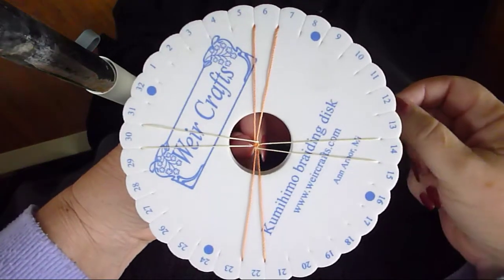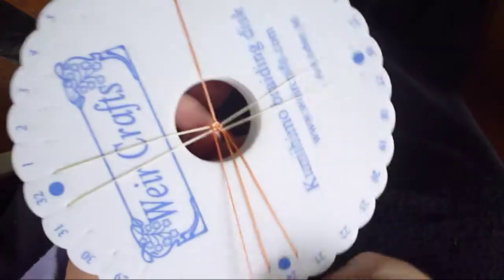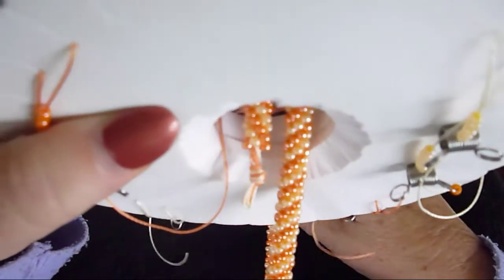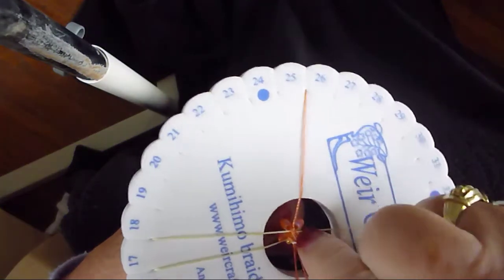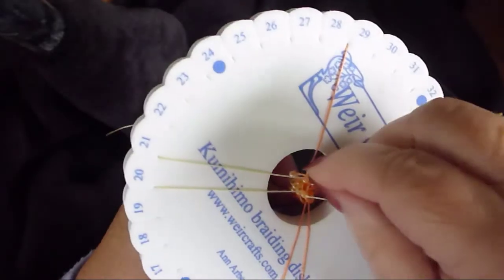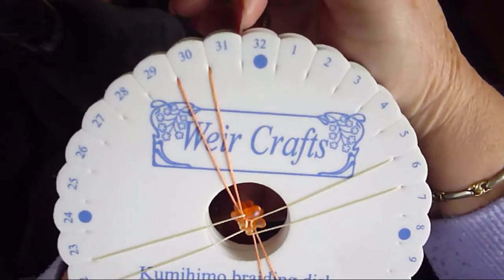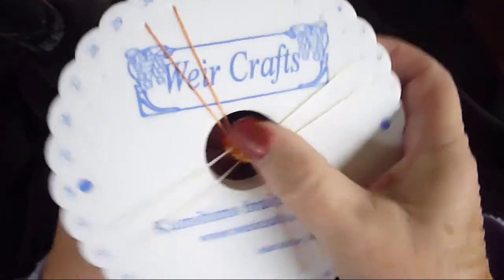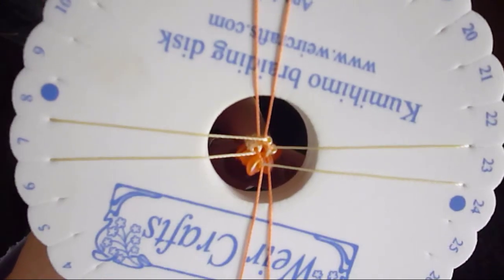Kumi Tips Part 2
More on - Do I use Top Right to Bottom Right, or Bottom Left to Top Left as my first move?  Can I turn disk clockwise or counter clockwise?  I hope to answer these questions